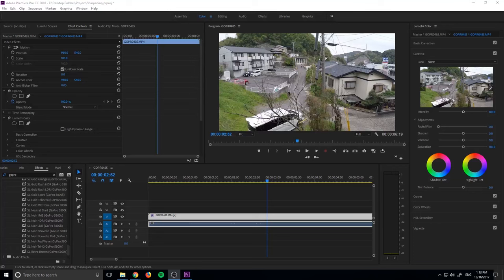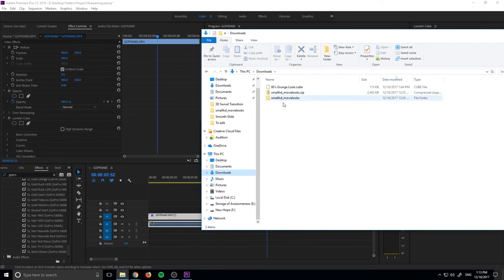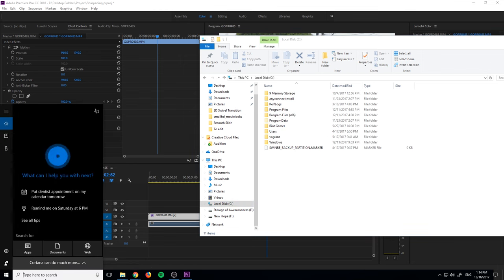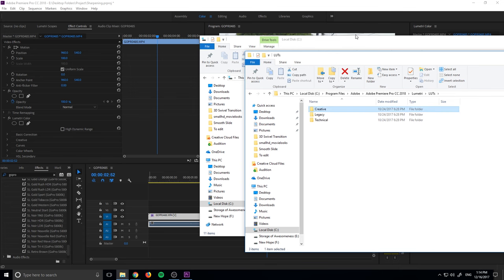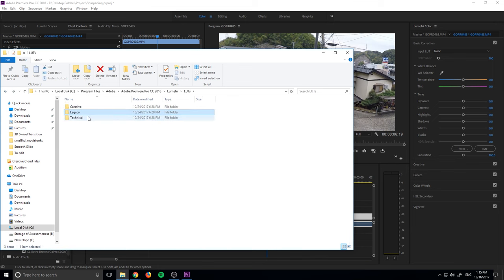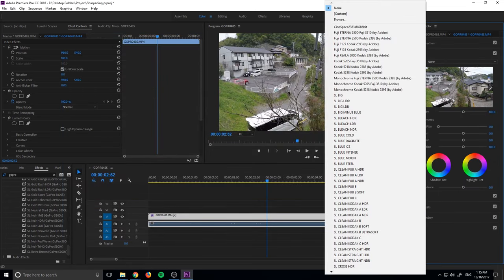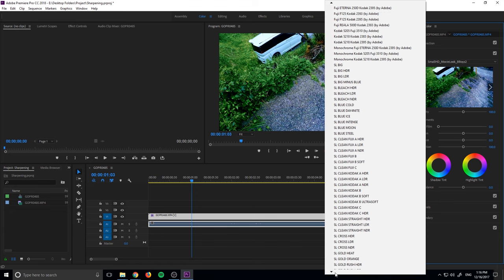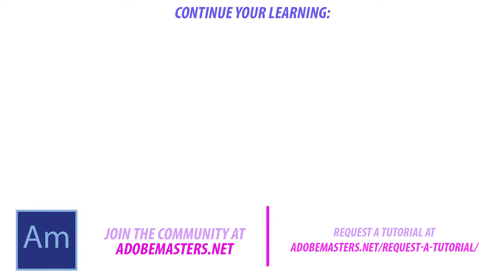How Add LUTS To Premiere Pro Selection Menu in Adobe Premiere Pro CC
Today I go over how to add LUTS to your selection menu in Adobe Premiere Pro CC!